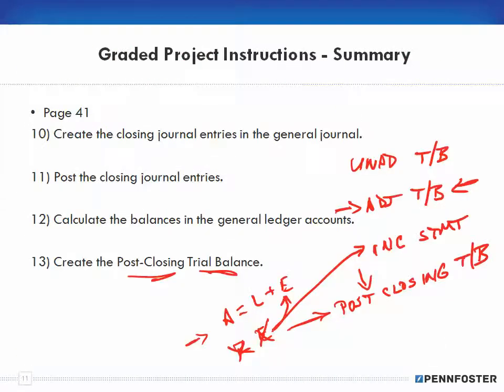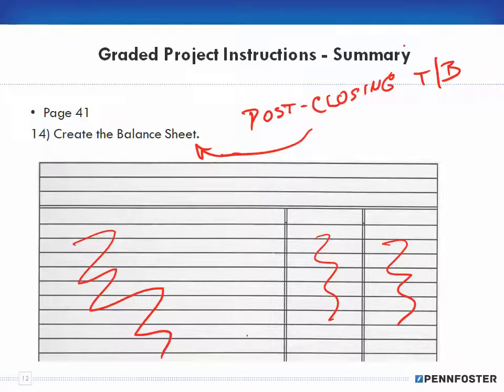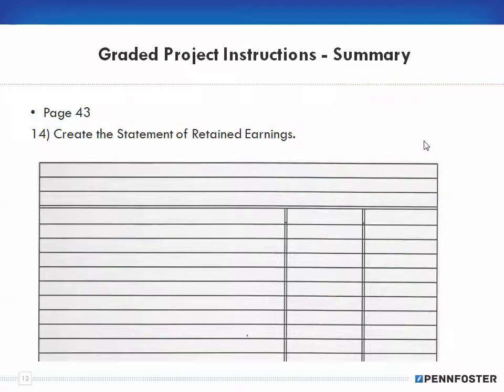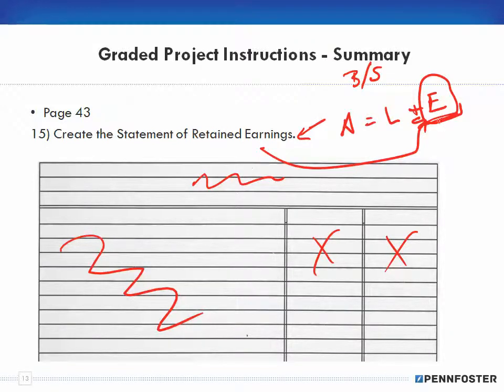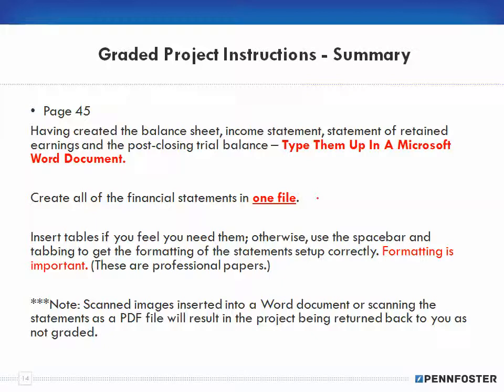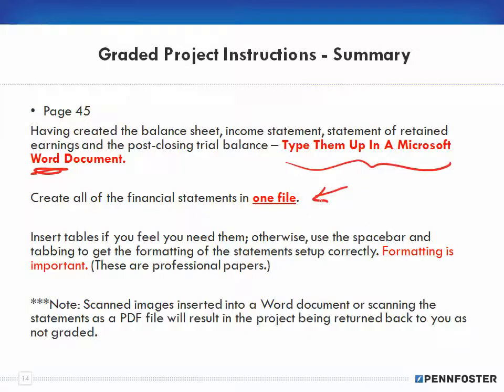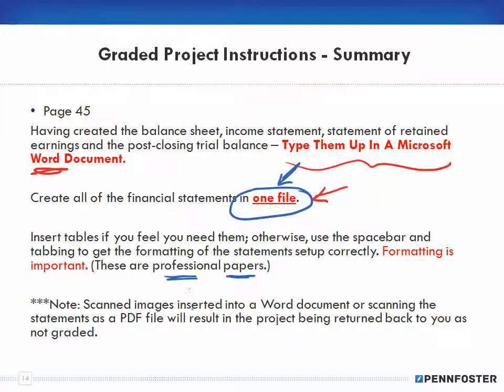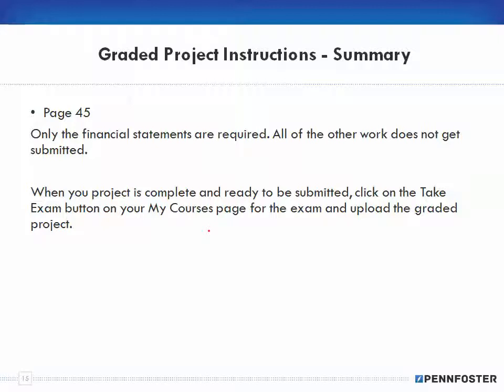Financial Accounting Additional Instructions Graded Project 061579 6